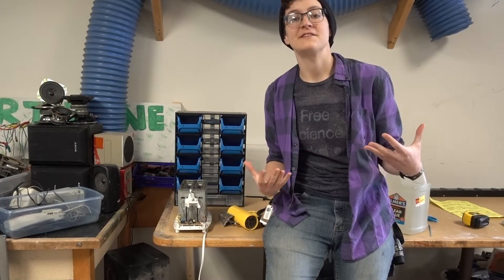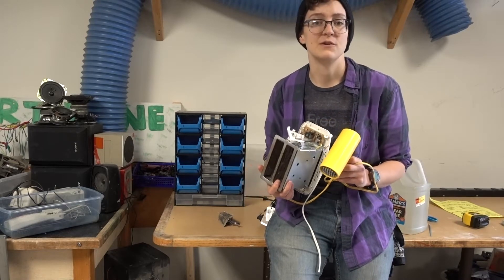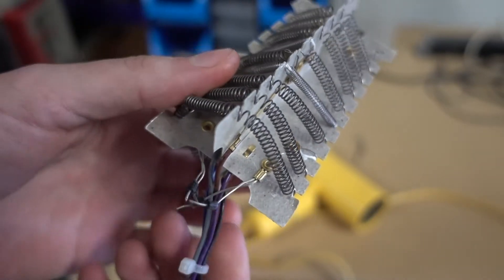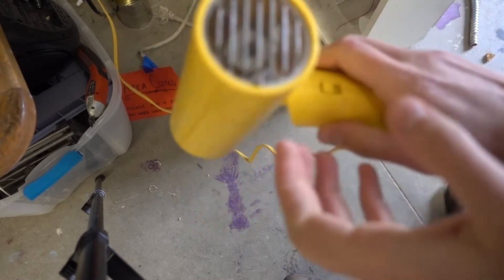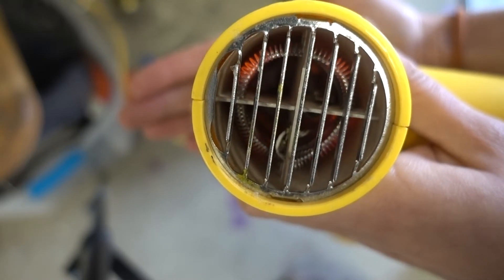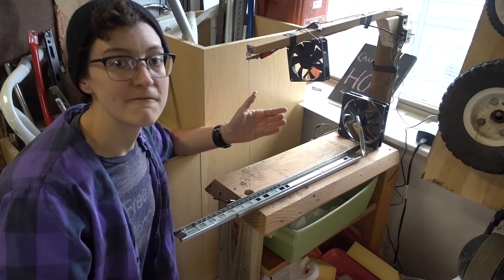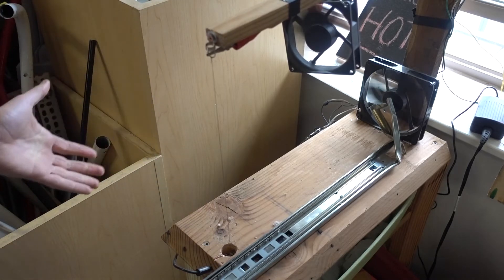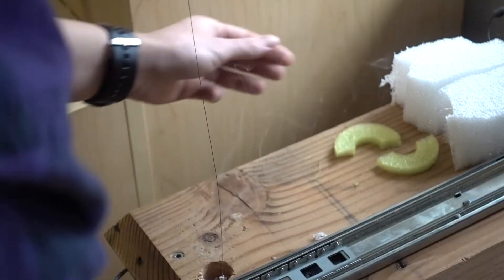Don't Try This At Home: NiChrome Wire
Toasters, Hairdryers, and Tinkering Tools, oh my!